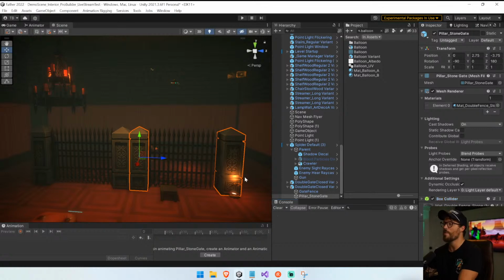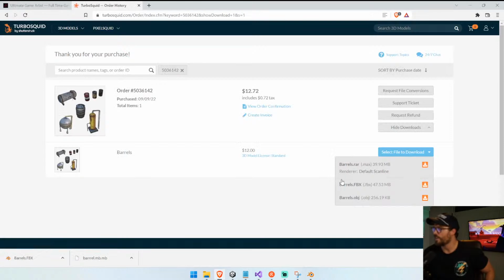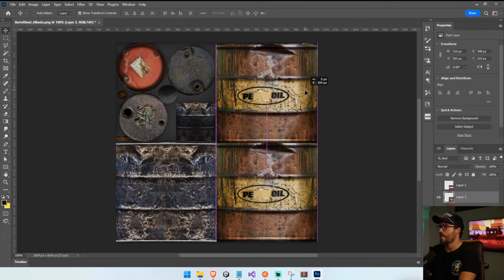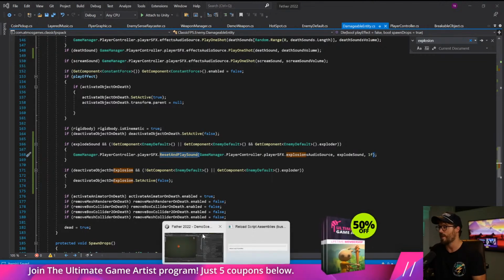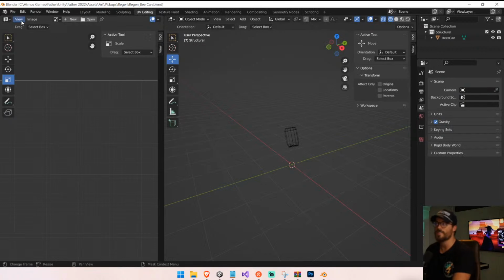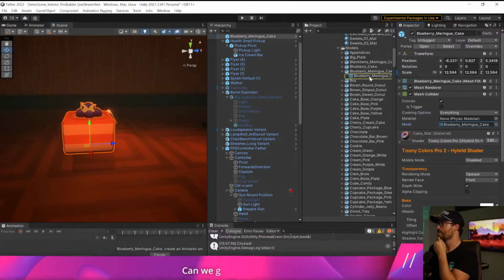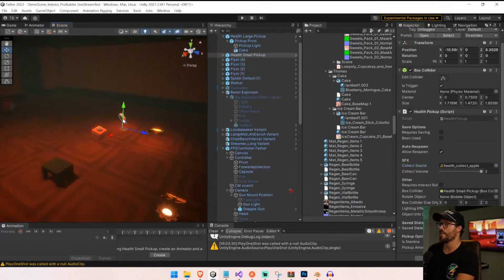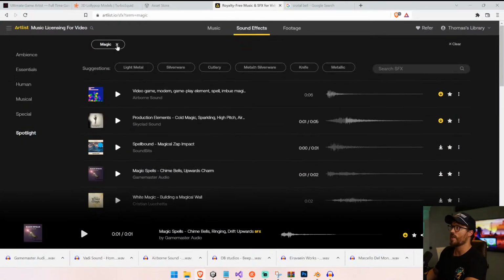Zelda & Resident Evil Are Having A Baby - Let's Make A Game #92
► Join The Ultimate Game Artist (5 coupons added, use code HAPPYFRIDAY)!